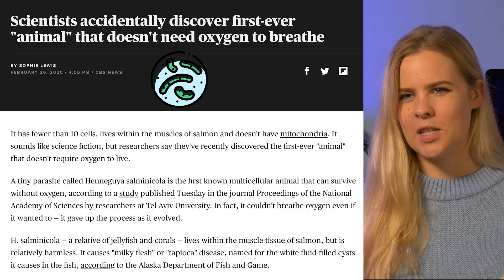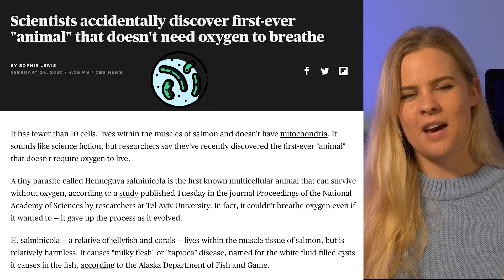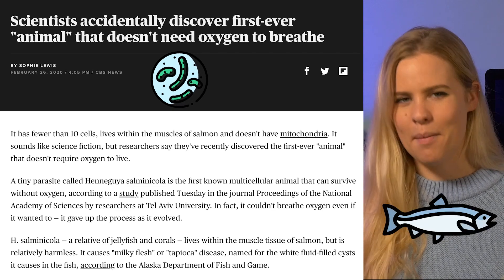A-Level Biology Revision | Gas Exchange - Why Do We Breathe Oxygen? 💭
When you learn about gas exchange at school you are taught the fundamental mechanisms behind how organisms extract oxygen from their environment, and use it for respiration. This is a well known fact that we all accept, but have you ever wondered why we breathe in oxygen, and not another gas which can be found in the Earth’s atmosphere?

For help with your course content check out the SnapRevise A-Level biology videos